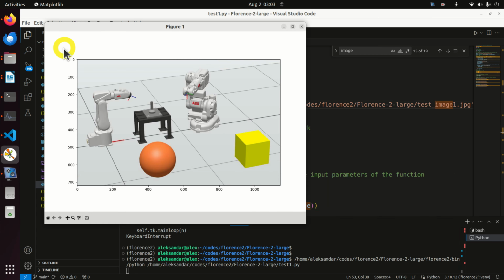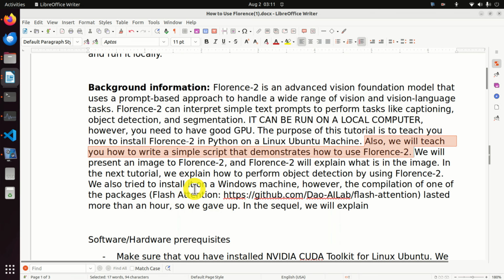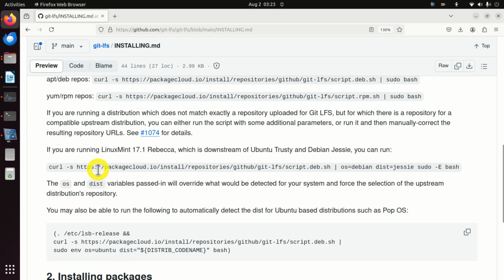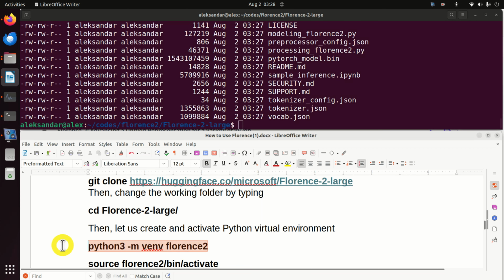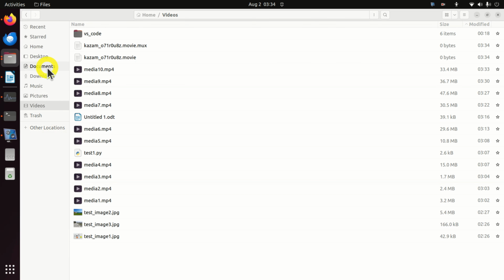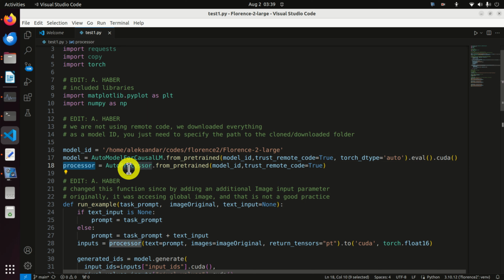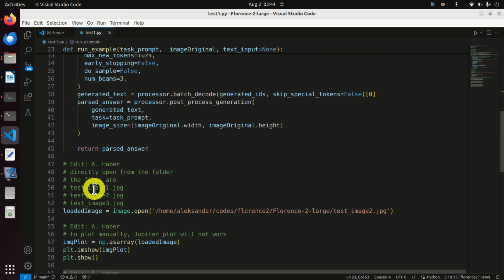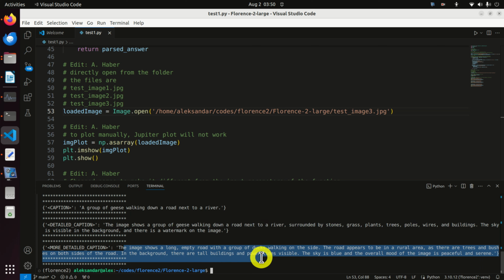Correctly Install, Run, and Test Florence-2 ML/CV Algorithm in Python on Local Linux Ubuntu Computer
In this tutorial, we explain how to install and use Florence-2 Computer Vision Algorithm in Python and Windows on a Local Computer. We do not use Jupyter notebooks, instead, we use VS Code, and we explain how to completely download the model and run it locally.

Background information: Microsoft's Florence-2 is an advanced vision foundation model that uses a prompt-based approach to handle a wide range of vision and vision-language tasks. Florence-2 can interpret simple text prompts to perform tasks like captioning, object detection, and segmentation. IT CAN BE RUN ON A LOCAL COMPUTER, however, you need to have good GPU. The purpose of this tutorial is to teach you how to install Florence-2 in Python on a Linux Ubuntu Machine. Also, we will teach you how to write a simple script that demonstrates how to use Florence-2. We will present an image to Florence-2, and Florence-2 will explain what is in the image. In the next tutorial, we explain how to perform object detection by using Florence-2.  We also tried to install it on a Windows machine, however, the compilation of one of the packages (Flash Attention lasted more than an hour, so we gave up.

Software/Hardware prerequisites for Microsoft's Florence-2
- Make sure that you have installed NVIDIA CUDA Toolkit for Linux Ubuntu.

- You have to have a relatively recent GPU. We tested Florence-2 on an NVIDIA 3090 GPU with 24GB RAM. Also, one of the package that Florence-2 uses (Flash Attention, only support several types of GPUs. Otherwise, it will use CPUs and the process might slower.